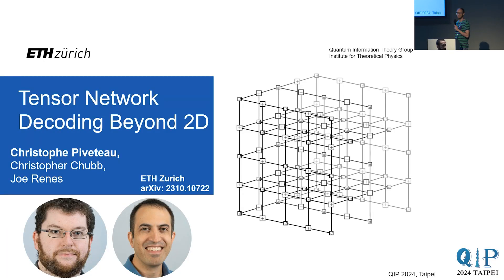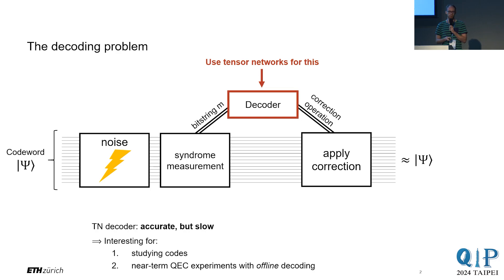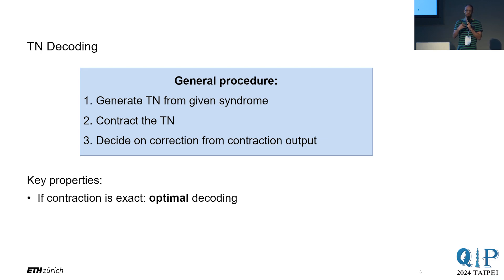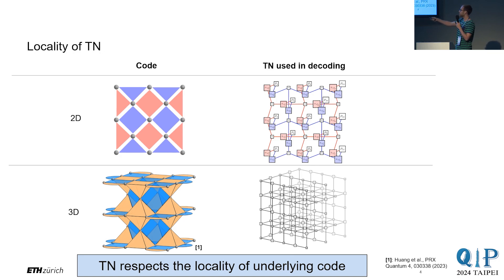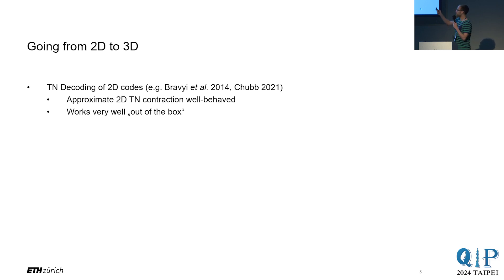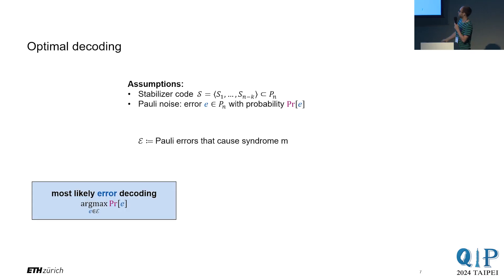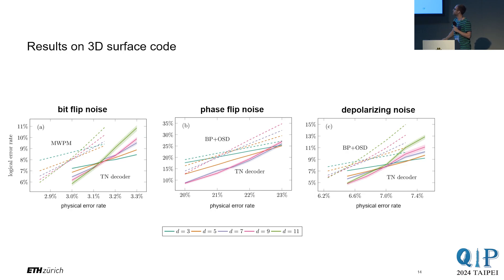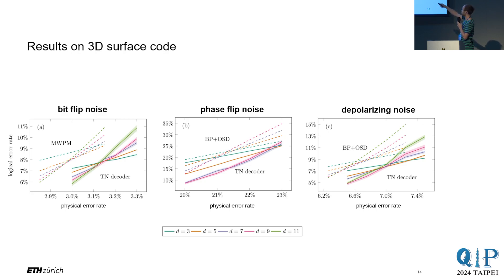0116_1330_EC_Tensor Network Decoding Beyond 2D_Christophe Piveteau